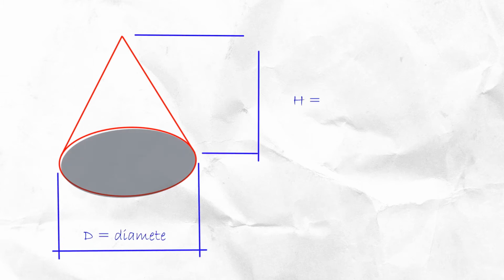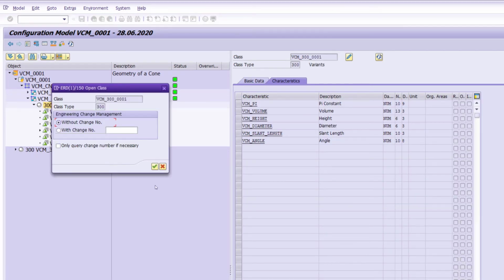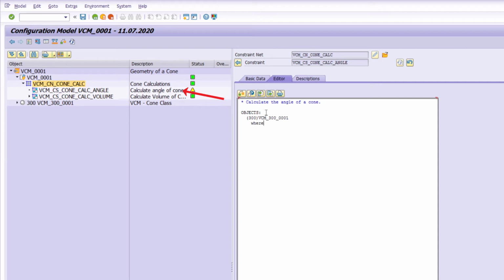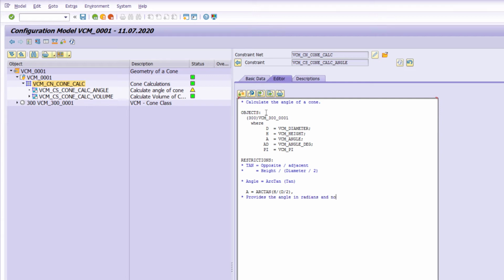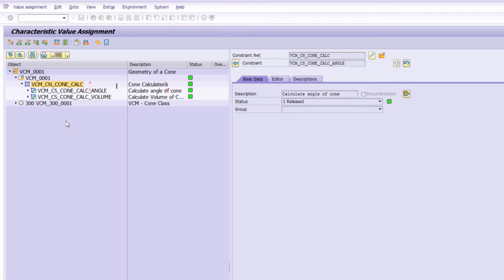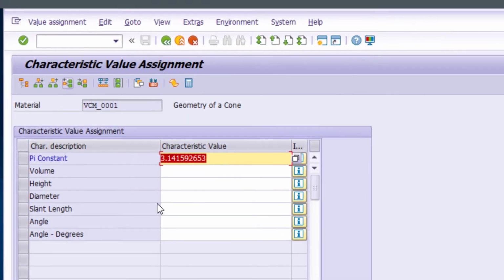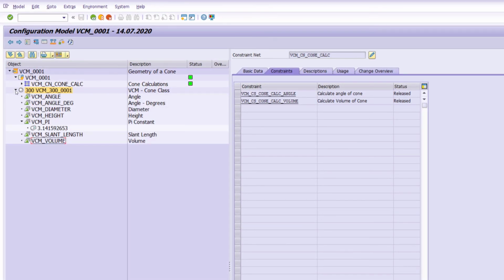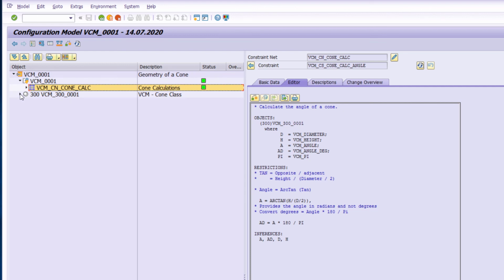Part 2: Angle of a Cone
In a series of videos that explore geometric calculations in SAP Variant Configuration.  In Part 1 we looked at calculating the volume of a cone to get us started.
In Part 2 we take it further and calculate the angle of a cone.
We are using constraints as our primary modelling technique.

to discover information on our VC Essentials Training.  We are the leading online provider for variant configuration training (...in our opinion, but also in the opinion of others)

00:00 Hello
00:31 Geometry of a Cone
00:49 Defining the Characteristics
01:50 Calculating the Angle
04:00 Testing the Formula
04:42 Important Points
05:48 Some Closing Points